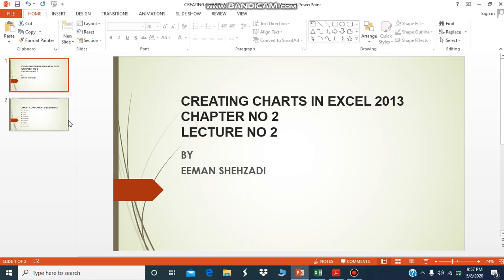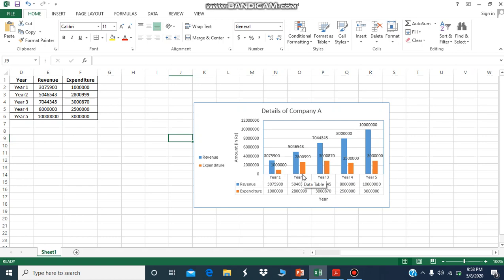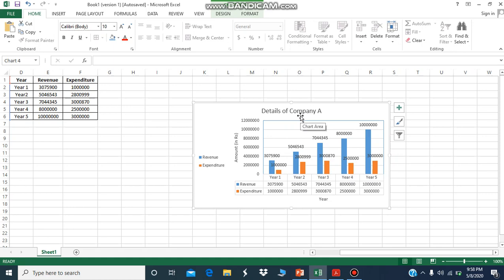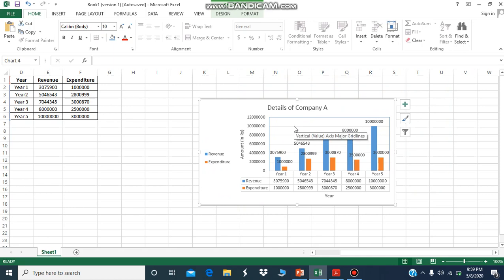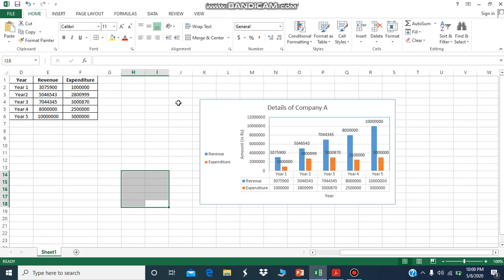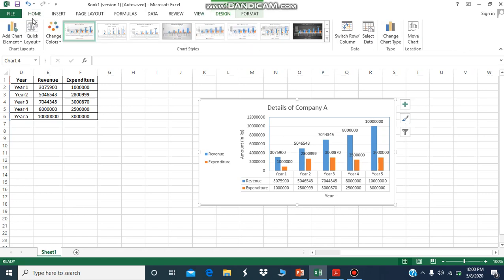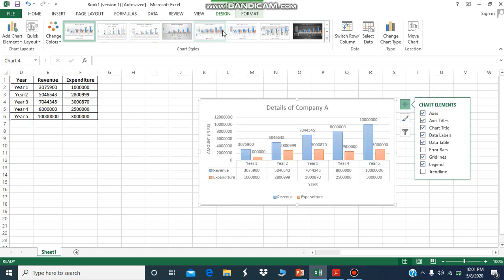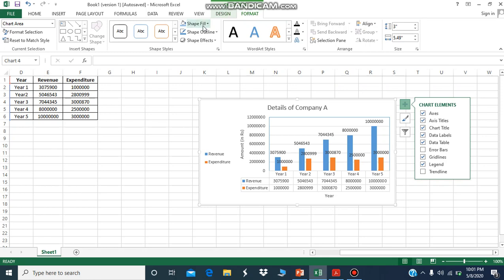Creating charts in excel 2013 lecture no 2